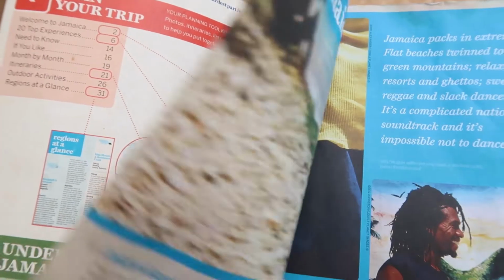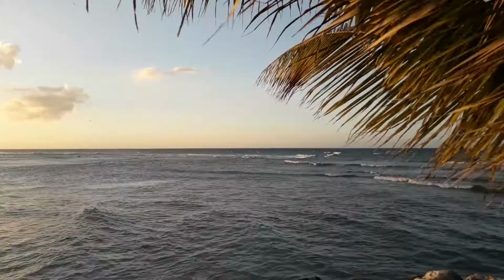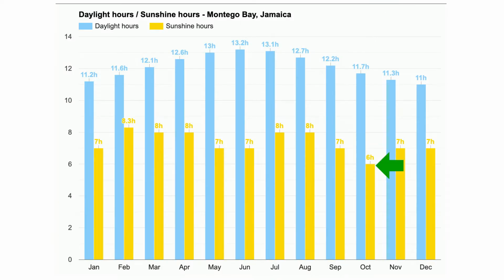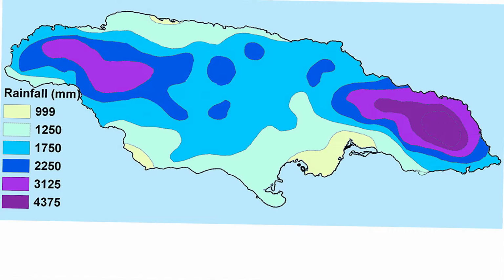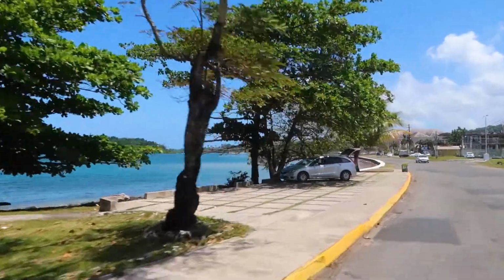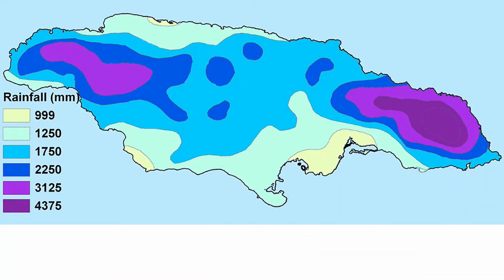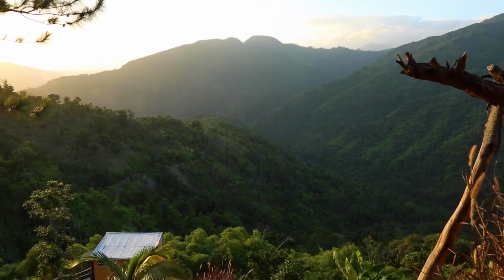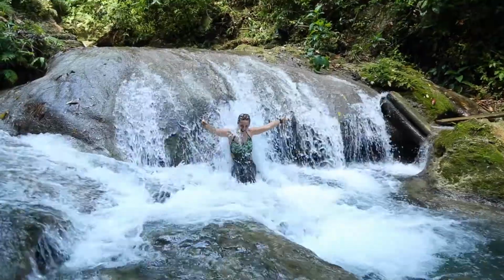Best time to travel to JAMAICA. Weather, seasons, hurricanes and prices.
Visit Jamaica and get best price, best weather and avoid crowds. When is the best time to visit Jamaica?

If you open an encyclopedia, you'll learn that there are different seasons in Jamaica and all your travel guides would suggest that the best time to visit Jamaica is WINTER. However, is it really true? This video will show not only what the best time to visit Jamaica is, but also why it is so.

We'll talk about dry season and rainy season and if there is really a difference between them. What about hurricanes in Jamaica? How often do they happen and what are the ways to avoid them. I will also share tips on where it's better to stay in Jamaica to avoid rain and when you should come to avoid crowds. Please watch this video if you wish to find the answer to the common questions "when is the best time to travel to Jamaica?".

ABOUT THE AUTHOR
My name is Irina Bruce. I'm originally from Ukraine, but I've been living in Jamaica since 2014.
I chose Jamaica because it is one of the best countries in the world, and yes, I had travelled the world for many years before I chose Jamaica as the place to relocate.
This channel is to share my experience of living in Jamaica as a foreigner and, hopefully, my tips will help other travellers who are planning their vacation in Jamaica.